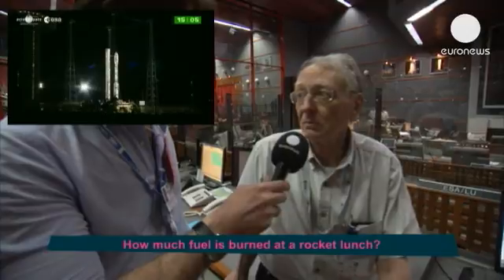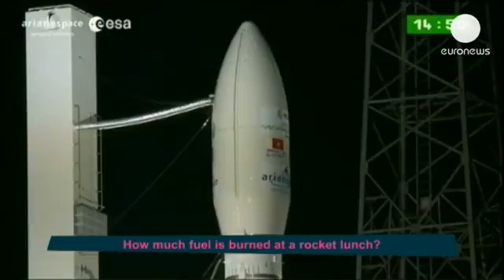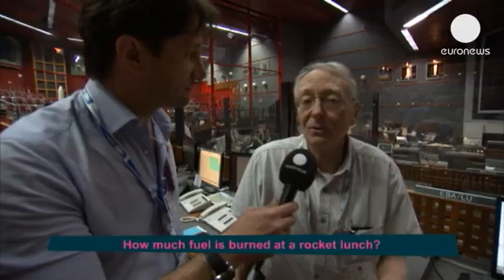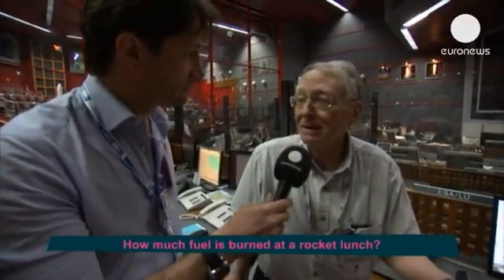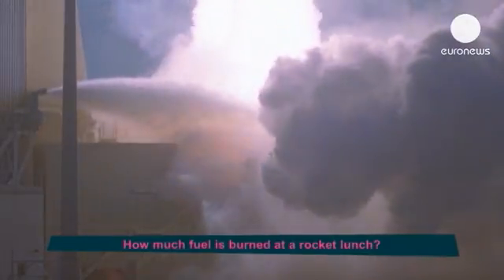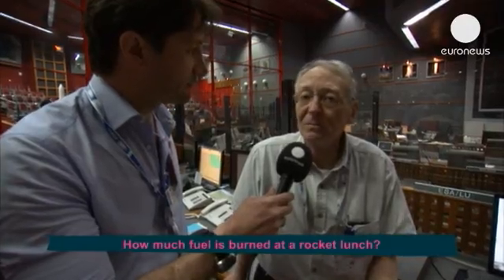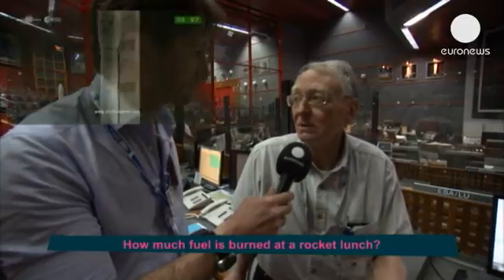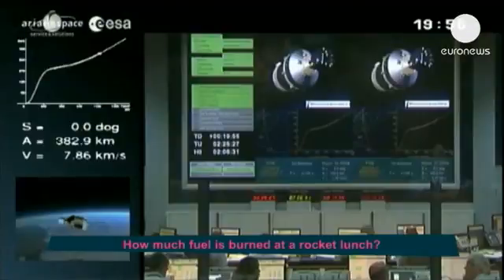How much fuel is burned at a rocket launch? - do you know?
Do you know the fuel consommation of a space rocket? It's hundred of tons of propellant.
In this clip, Antonio Fabrizi, ESA Director of Launchers, explains how they have to deal with.

Made by euronews, the most watched news channel in Europe, euronews knowledge gives YouTubers amazing access into the scientists labs and research fields, including the fuel consumption at a space rocket launch!